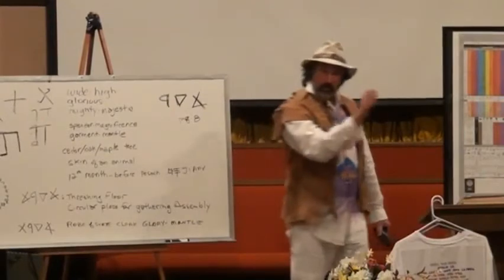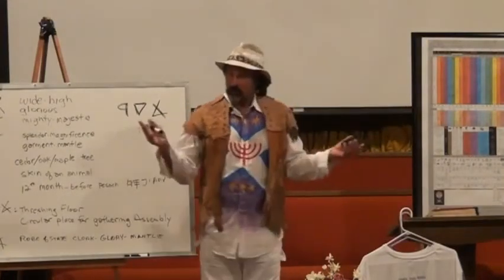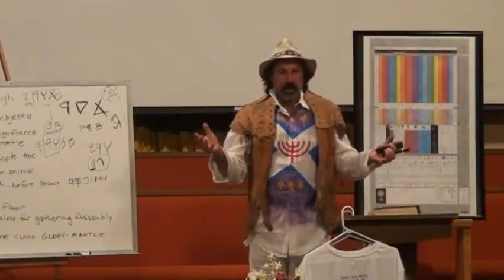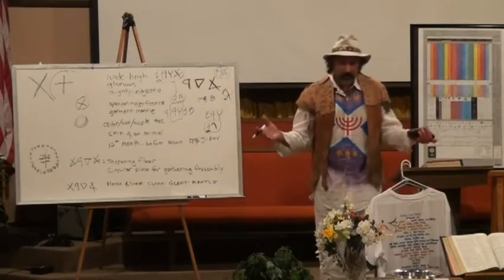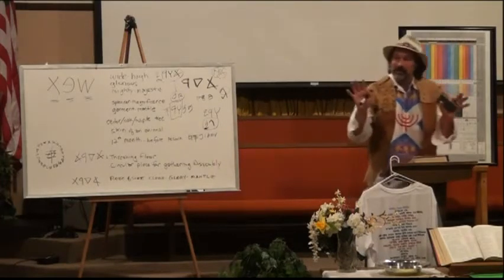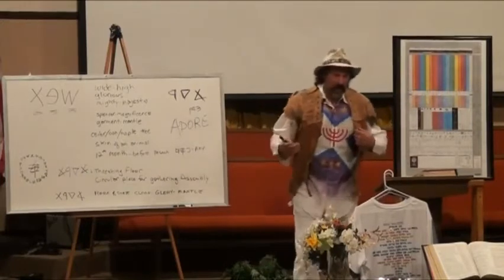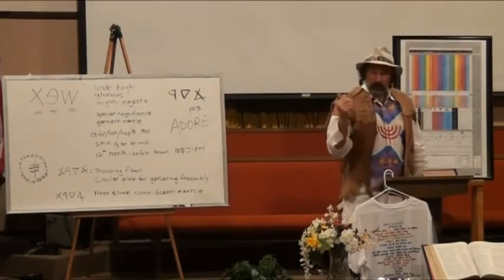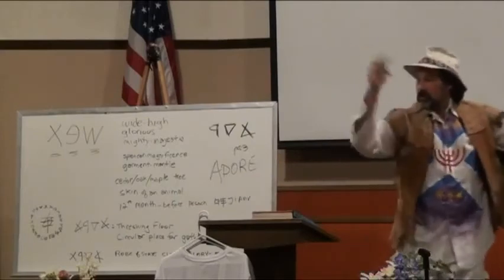Eriktology Lesson 22 Tav Disc 1